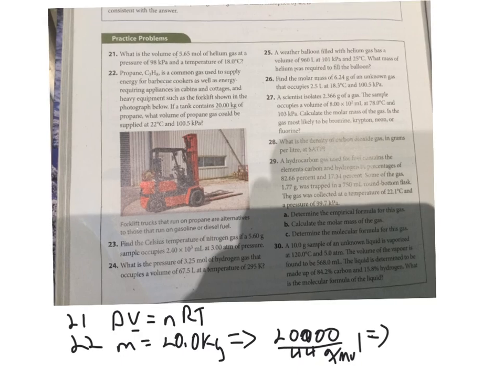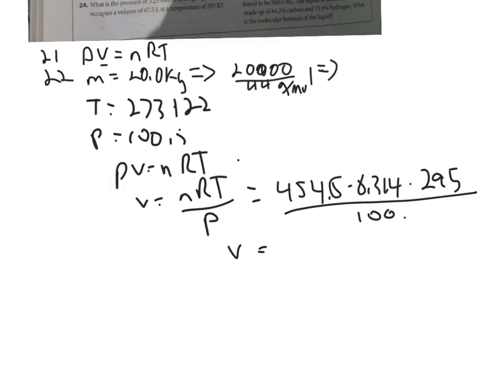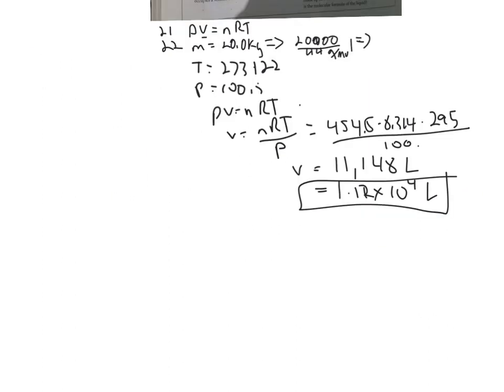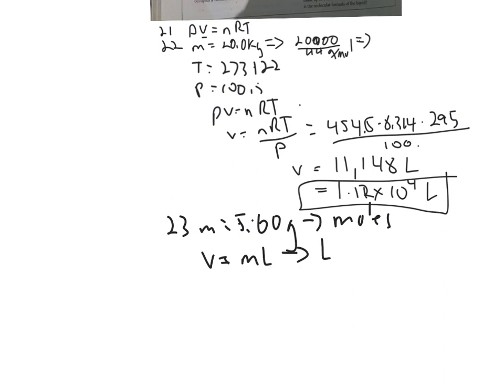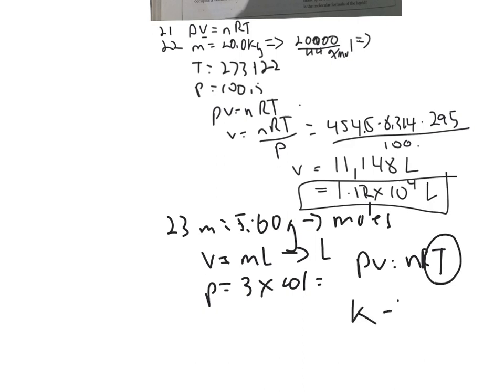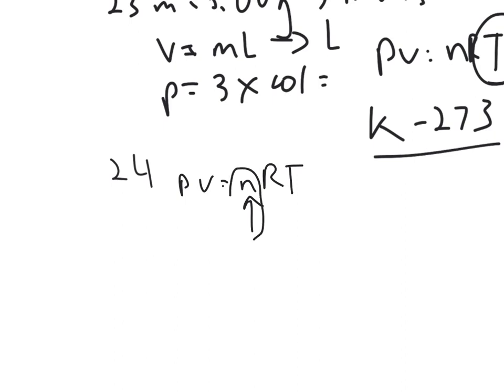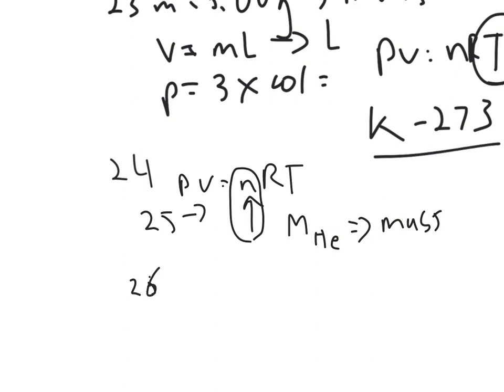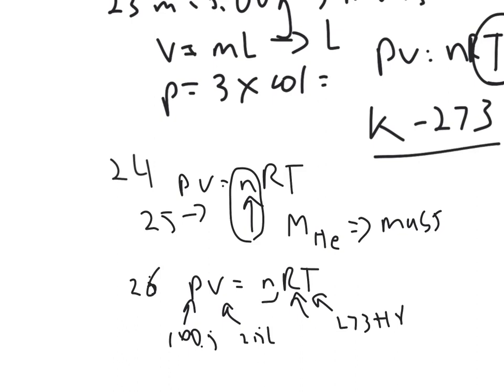homework Q’s 21-26